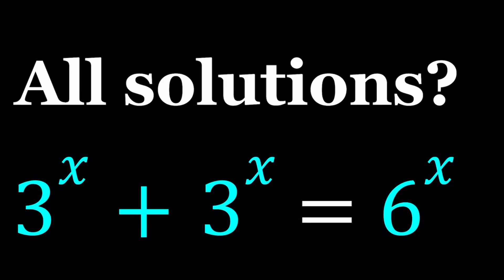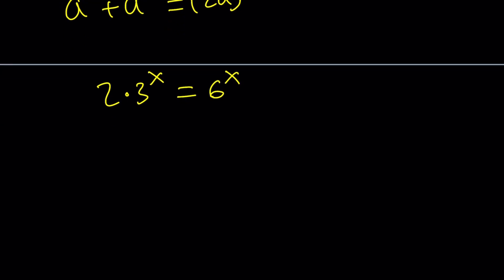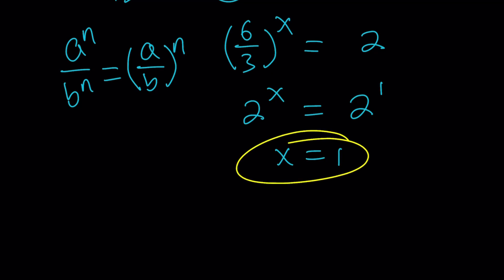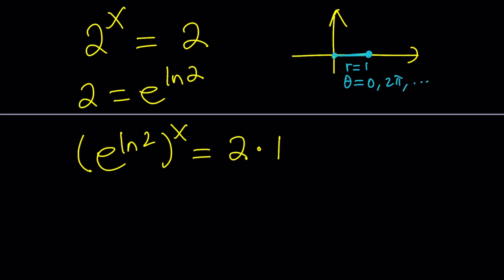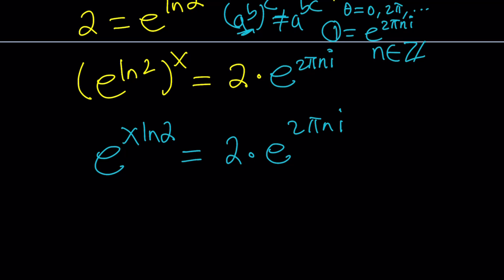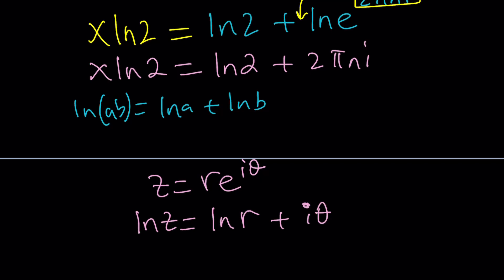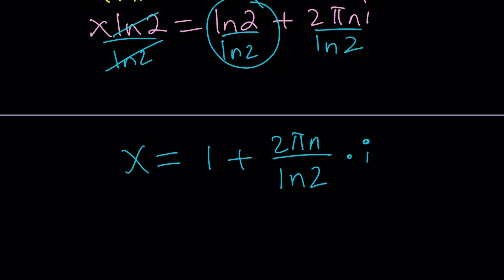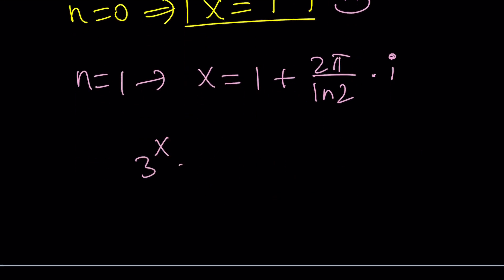Let's Solve A Quick And EZ Exponential Equation